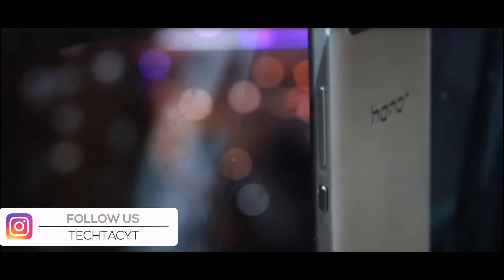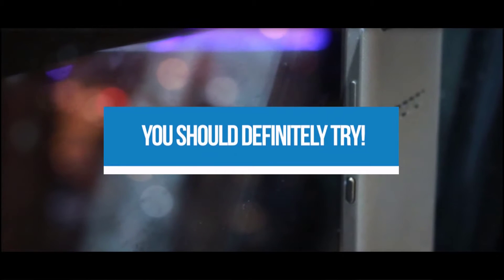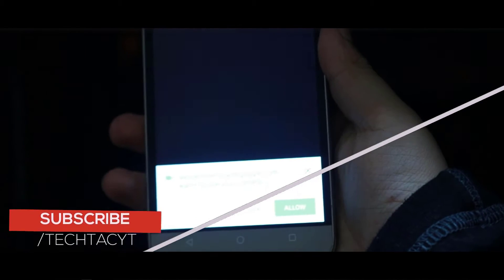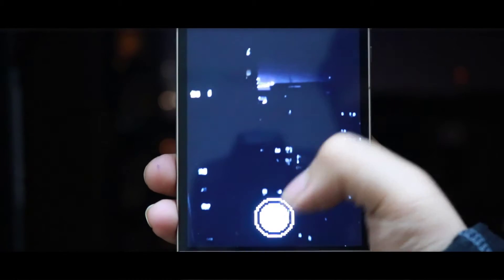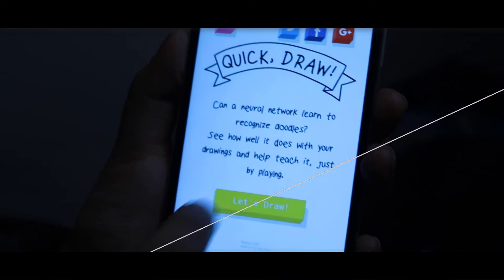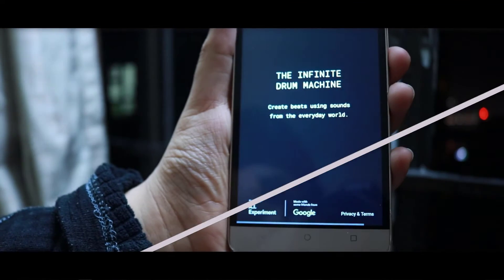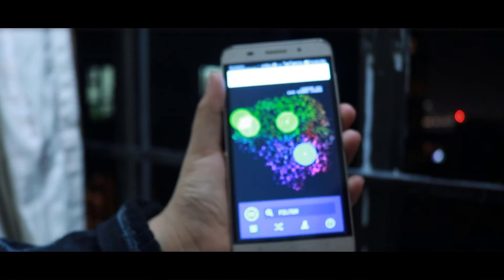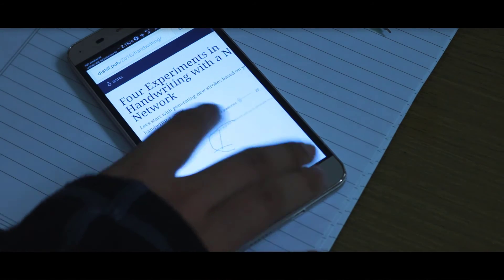5 Cool AI(Artificial Intelligence) Experiments You Should Definitely Try!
Google does a lot of cool stuff, and it makes a lot of its cool stuff available online for anyone to use, and modify. I’m talking about Google’s AI research. Back in November of 2016, Google launched a website dedicated to all the cool things that people were doing with AI, and machine learning. There are some really great projects on the website, and in this article, I will tell you about 5 of the coolest AI Experiments that you should definitely try.
Music 🎶 : Will be updated soon
If you want to remove a song that you own which is used in my videos email me ASAP.Its better to get a song removed within a day happily rather than putting a copyright strike and getting the video down. 😊
Video Uploaded by Tech Tac- You may not copy,re-use or distribute this video without a written permission from me(the owner)